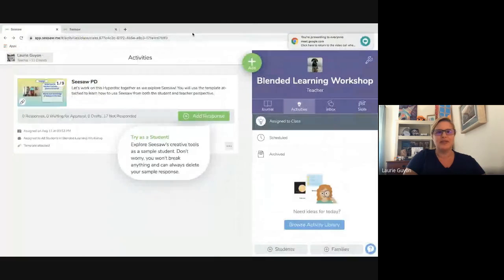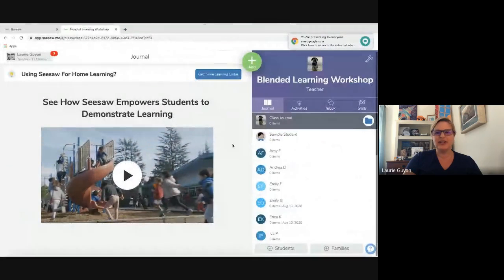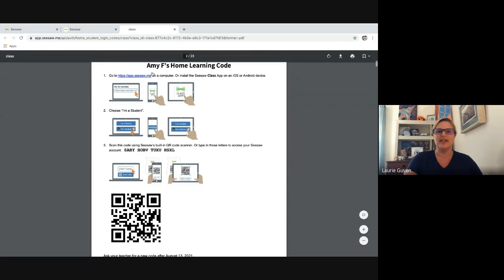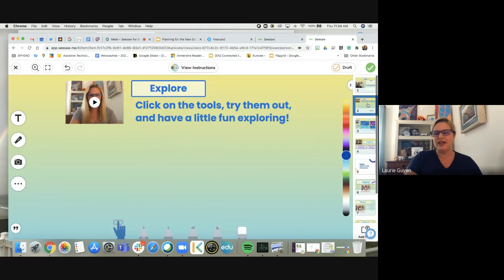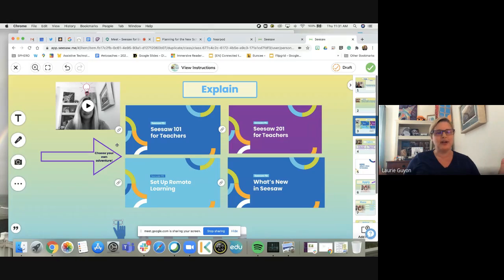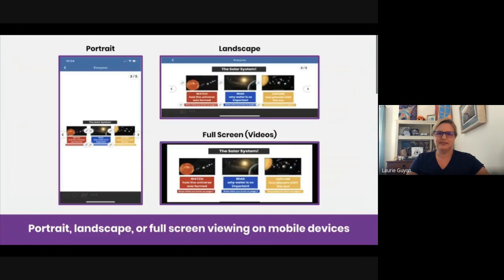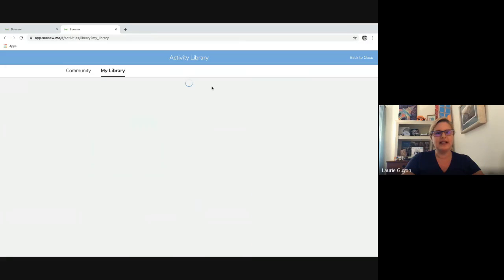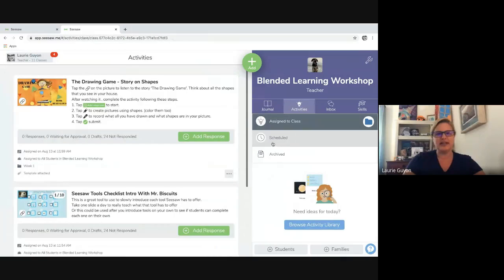Seesaw for Blended Learning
A quick tutorial of some of the new features and how to use them in a blended environment